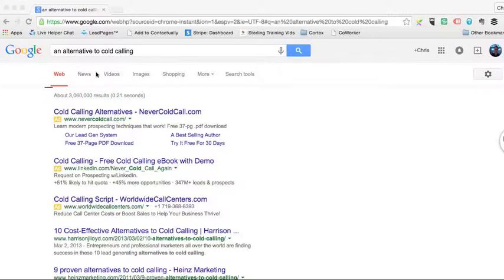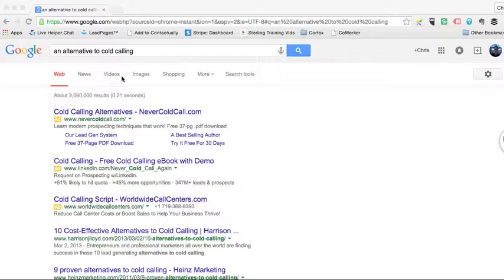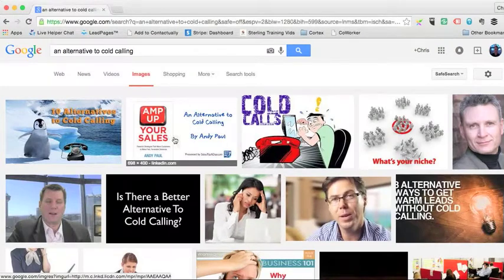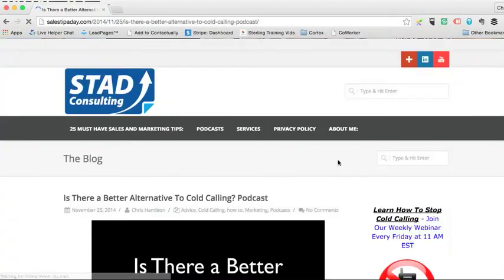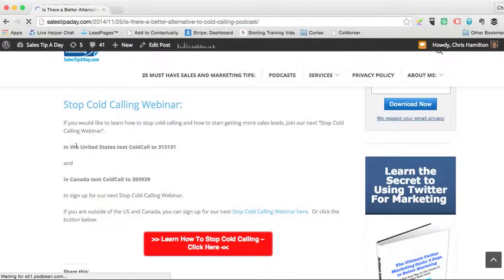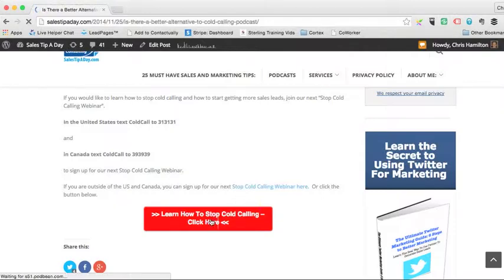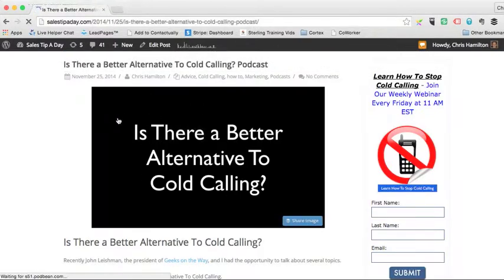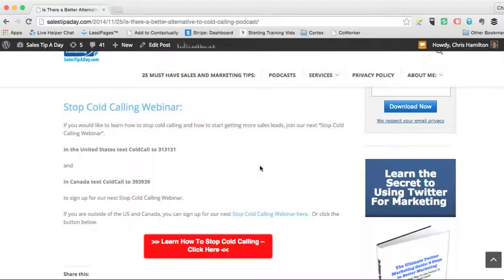How To Use Blog Post Images to Generate Sales Leads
Hi there. It's Chris Hamilton here with Sales Tip A Day, and recently I had a post up that talked about how images in blog posts get about 97% more views than those without images. The reason being is because if you go into Google for example, and put an alternative to cold calling, people will look in the web. Some people look in news videos, images, and so on and so forth. What I'm going to focus on is the images. If you set your images up correctly with proper keywords like this as the alt text and also a link through to the place where the blog is posted, you'll generate more traffic, but that said now, I'm going to show you how you can convert that traffic into a sales aid. For example here, I've got an alternative to cold calling. I click on here, and when I go to this page I actually see, there's a post that I put up on linkedIn, so I can go here if I want.
 Or here's another one that I've got that is a better alternative to cold calling. When you click on this, you actually are taken through to a page that is on my blog, which is a blog post that I did. Now this one's for a Podcast that I did, but if you take a look and you go down, down towards the bottom here I've got a stop cold calling webinar with a way that people can get a hold of me, which is one is they can text through in the US to "cold call" to 3131 to register for a stop cold calling webinar. In Canada, they text "cold call" to 393939. On top of it is, I've got a hyperlink here where you can click or hear, and it'll take you through to a landing page that will catch your name and email to register for an upcoming how to stop cold calling webinar that I have going on.
 Long story short is, if you put the proper images and alt tags in here with a way for people to come back to your blog posts, then what happens is they'll come through, and then give them a means to have a strong call to action on here which will help you do lead gen and capture names and emails from anyone that's visiting your site. I hope you find that information valuable